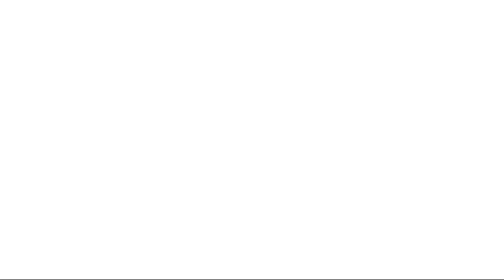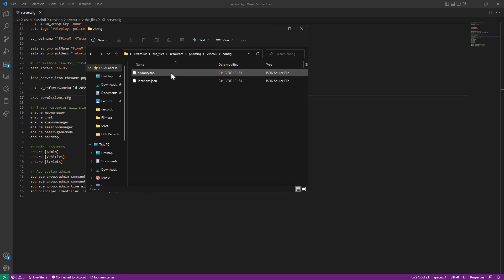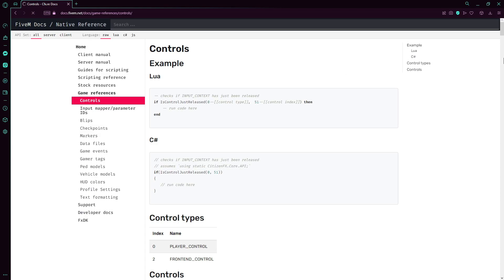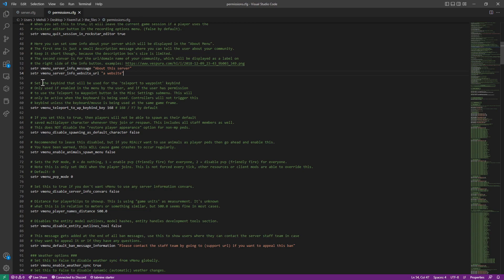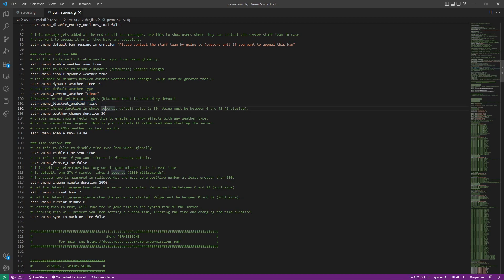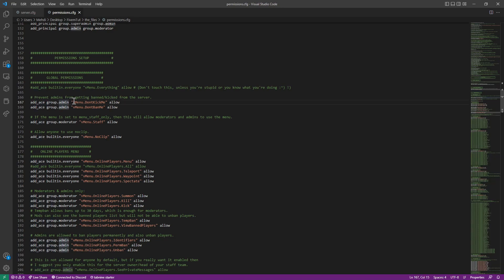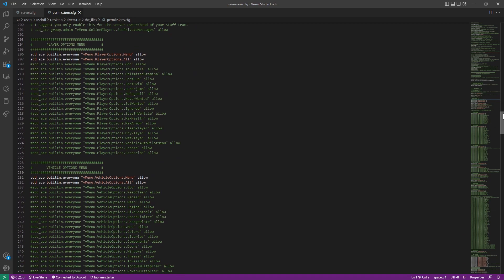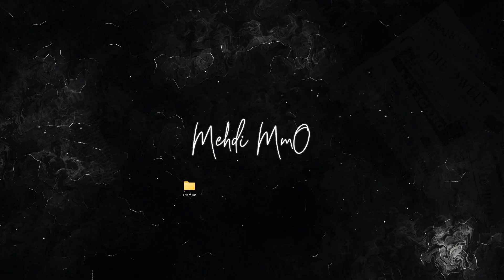How to Install and Setup vMenu on YOUR FiveM Server! (2025)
Looking for a *RELIABLE & CHEAP* hosting ?
Check out 🚀 *RocketNode* 🚀 Game & VPS Hosting!
🎮 Uninterrupted uptime, budget-friendly prices.

If you're looking to improve the functionality and usability of your FiveM servers, then this video is for you! By following along, you'll learn how to install and setup vMenu on your FiveM server in just a few minutes. This video is a great way to get started with vMenu and improve the functionality of your FiveM server!

00:00 Intro
00:08 Downloading vMenu
00:35 Installing vMenu In The FiveM Server
1:20 Permissions Link Setup
3:25 Actual Permissions Config Setup
14:18